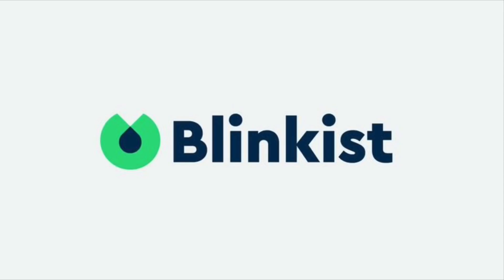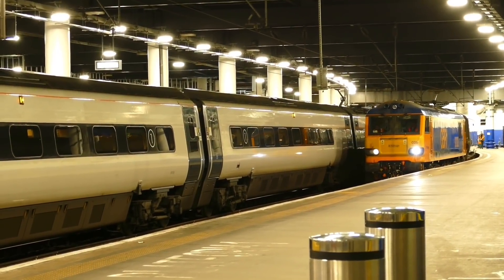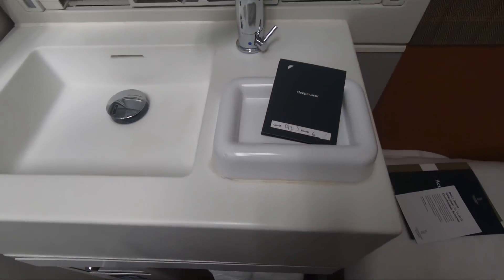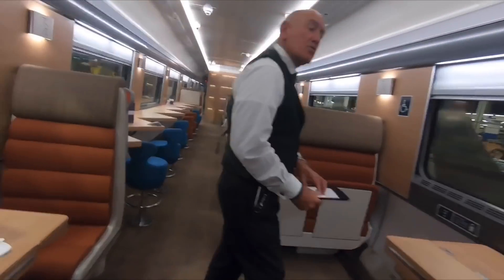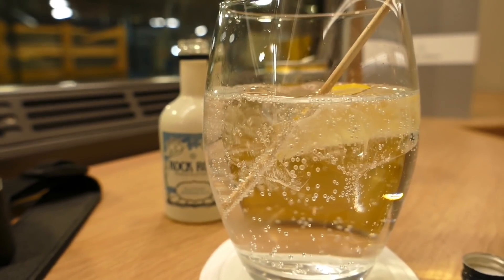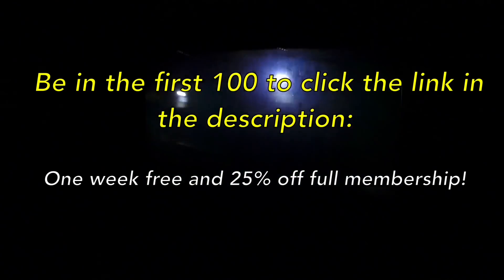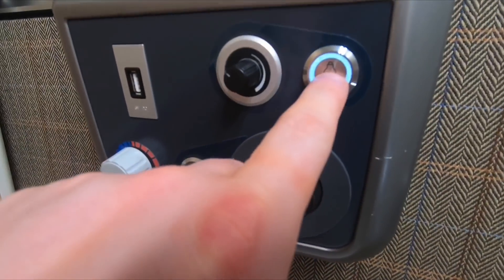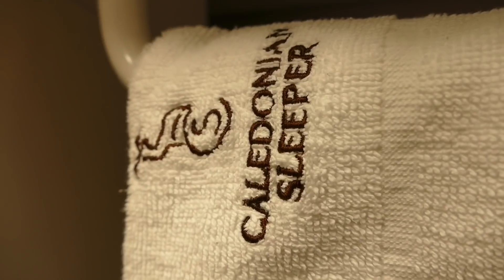The NEW Caledonian Sleeper - London to Inverness Review (Club Solo Ensuite)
Join me onboard the NEW Mark 5 Caledonian Sleeper for a trip from London to Inverness...and see how such a supposedly great train fails to deliver on its promises.